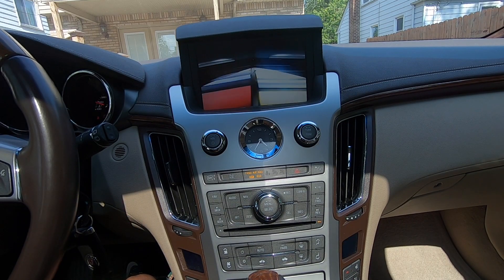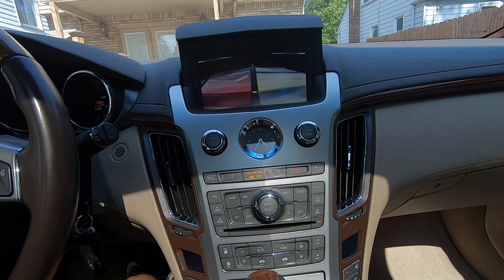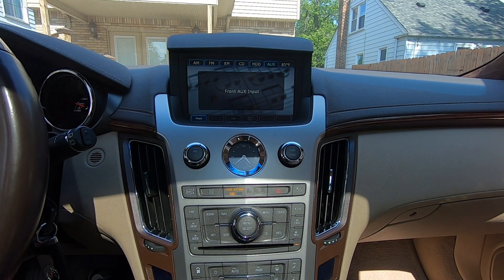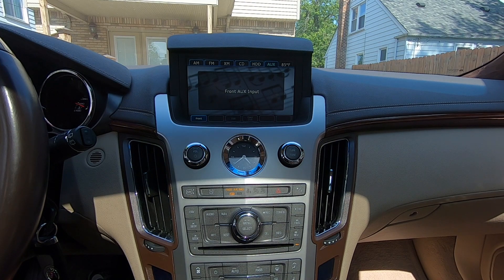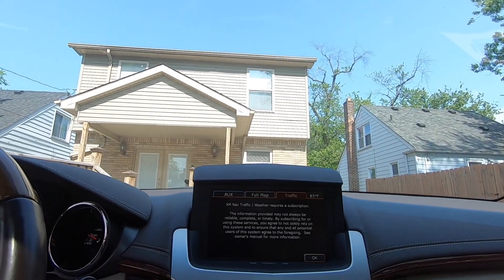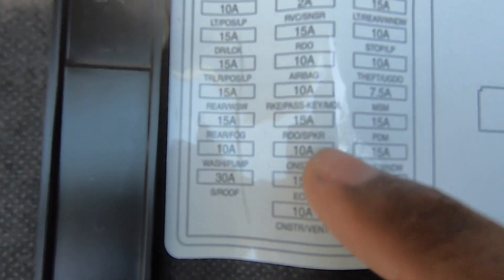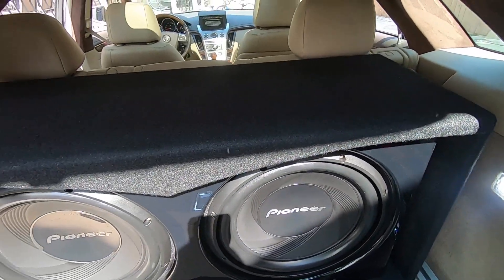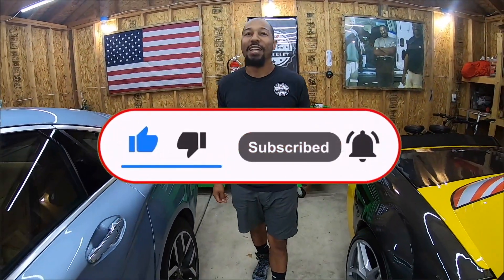2008-2013 Cadillac CTS Navigation Radio Restart Reboot Reset Issue Resolved! Sedan, Coupe & 14 Wagon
My Cadillac CTS pop up navigation radio kept restarting and rebooting! I unsubscribed from siriusxm satellite radio and pulled a few fuses so that the head unit could reset and that solved the issue! Covers 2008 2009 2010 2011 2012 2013 & 2014 Wagon with Sirius XM Satellite Radio. Cadillac CTS 3.6L V6 3.0L Base Luxury Premium Performance Interior Instructions also apply to other cars!

0:00 Intro
0:16 Explanation
0:43 The Fix
1:55 Outro

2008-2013 Cadillac CTS Navigation Radio Restart Reboot Reset Issue Resolved! Sedan, Coupe & 14 Wagon WorkingWithWimberley Episode 214